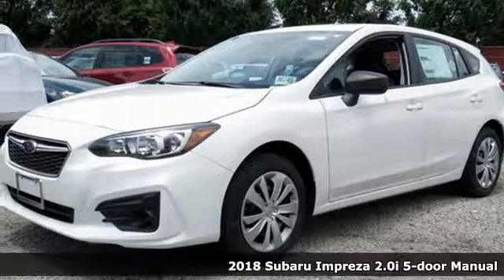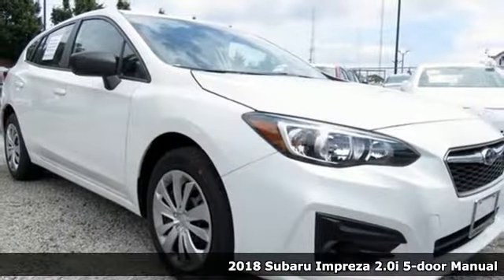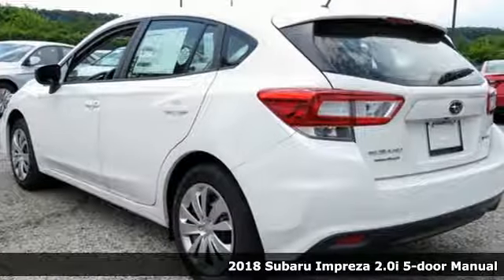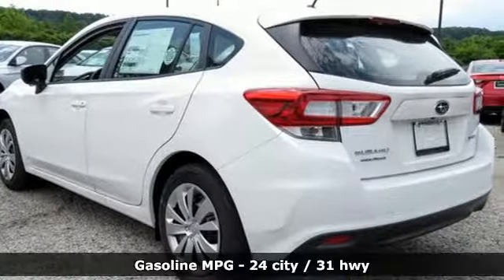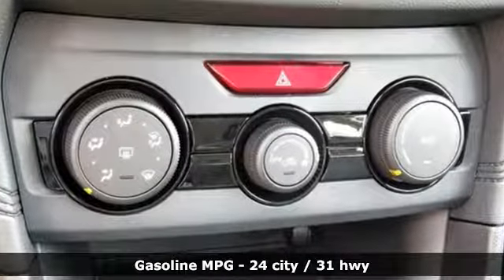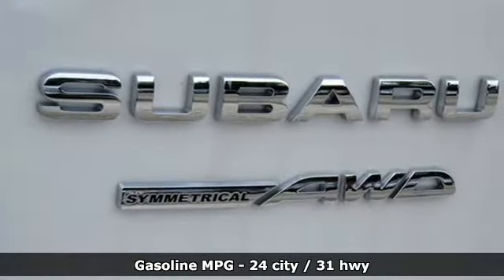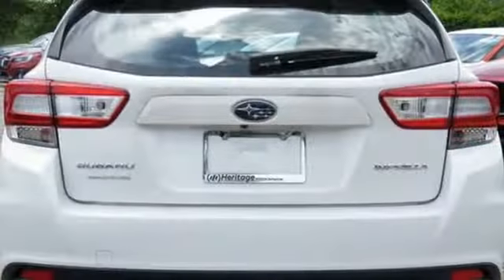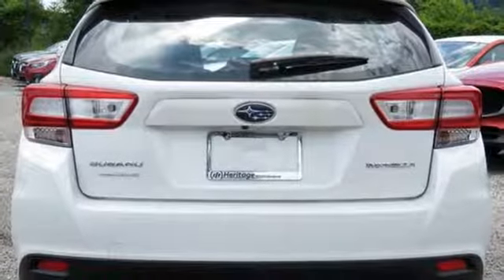New 2018 Subaru Impreza Baltimore, MD 5S822847 - SOLD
Year: 2018
Make: Subaru
Model: Impreza
Trim: 2.0i
Engine: 2.0L 4-Cylinder DOHC 16V
Transmission: 5-Speed Manual
Color: White
Interior: Black
Stock #: 5S822847
VIN: 4S3GTAA63J1722847

Address:
6624 A Baltimore National Pike